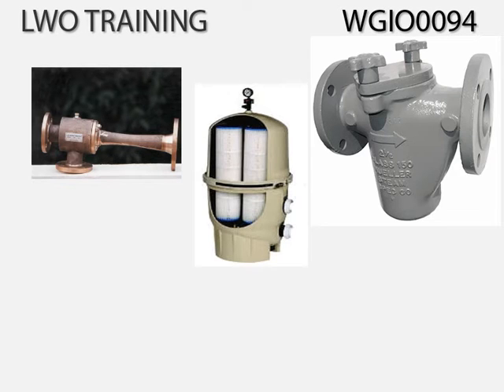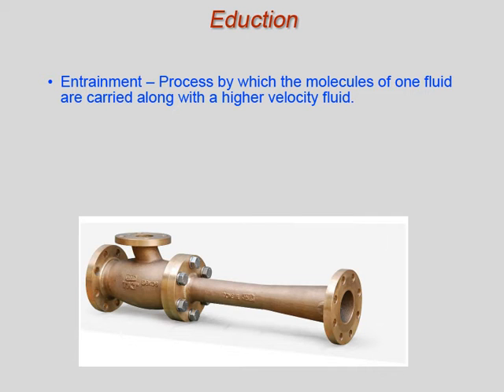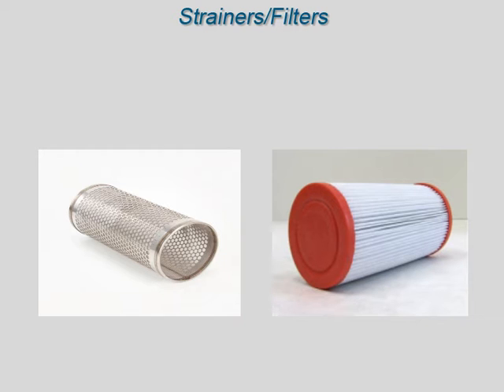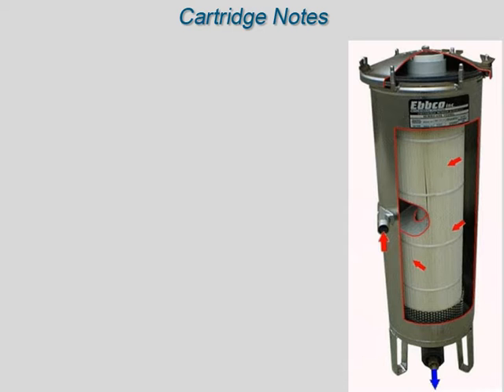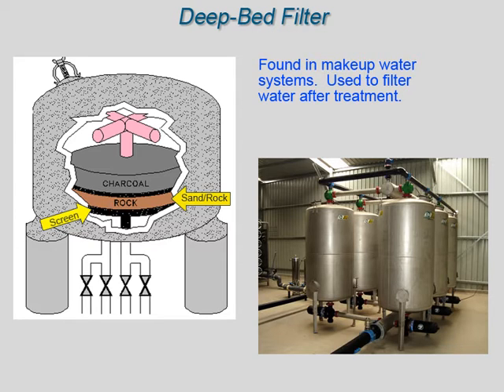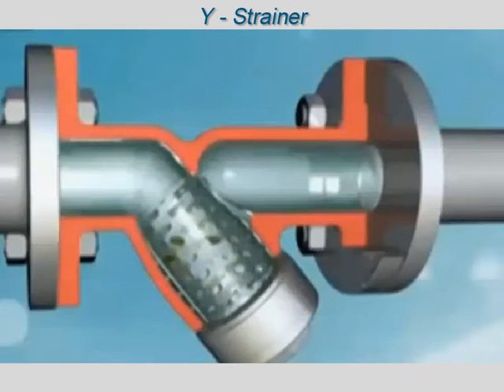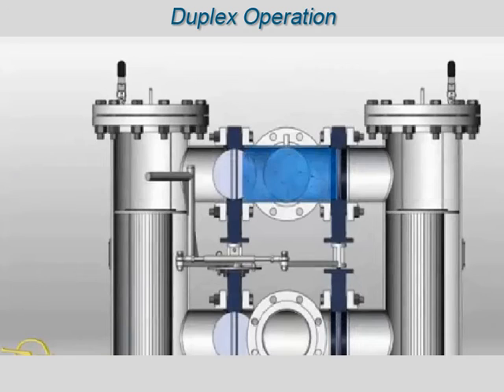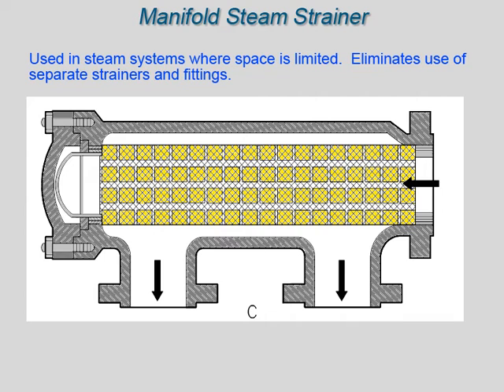Mechanical Science Fundamentals Module 6 Jet Pumps, Filters & Strainers